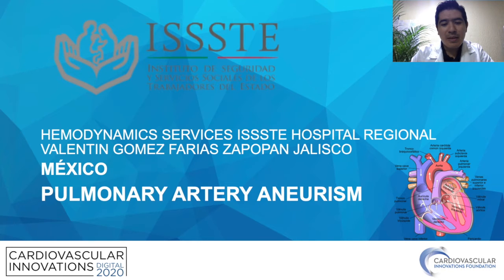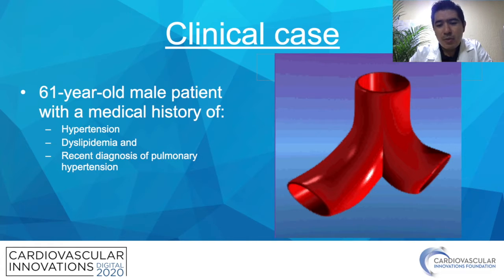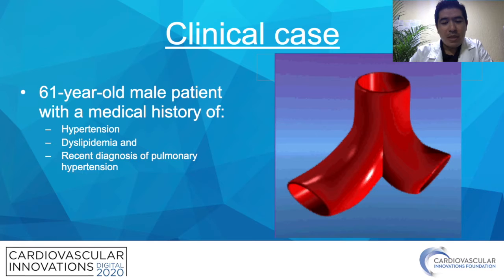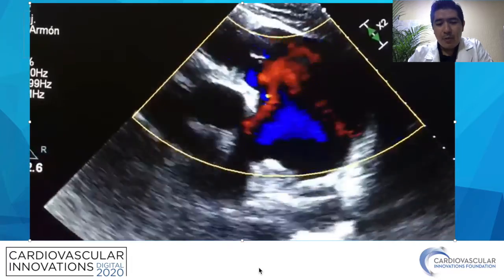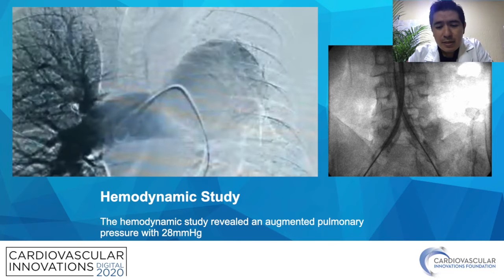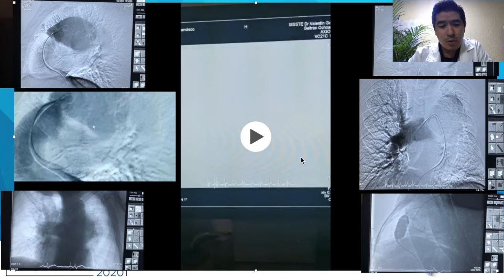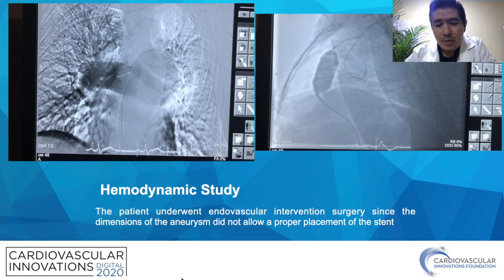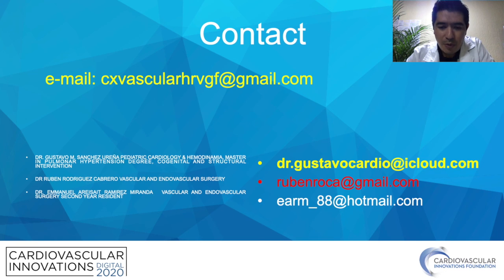Ramierez_Aneurisma de la arteria pulmonar izquierda_Peripheral